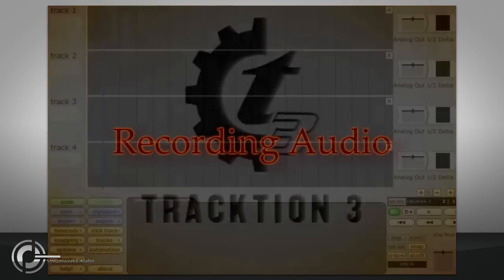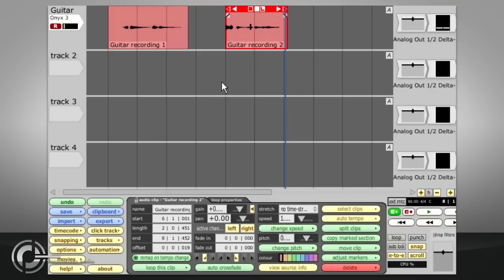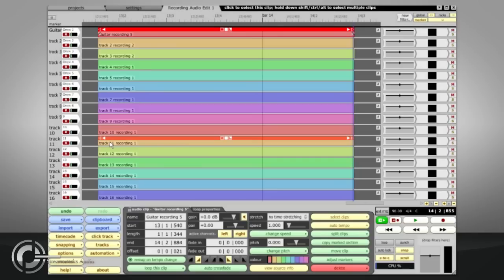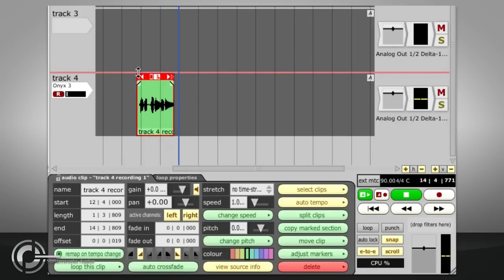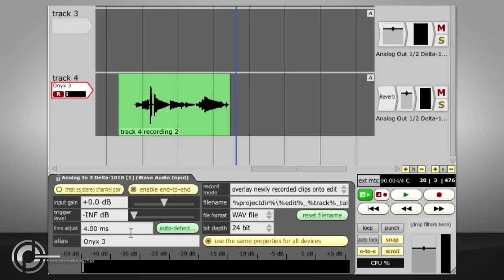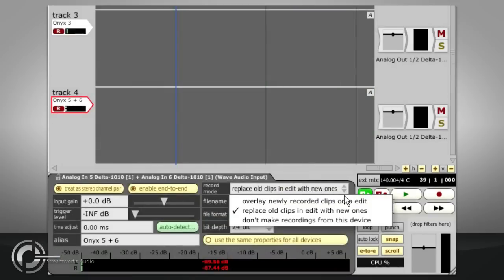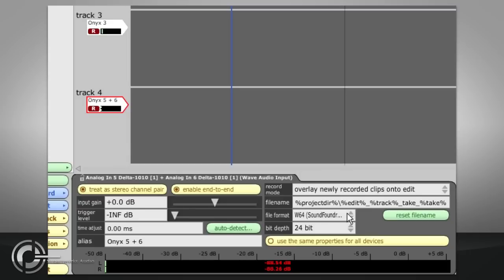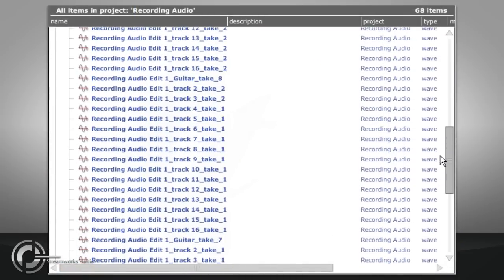SWA Complete Tracktion 3 - Recording Audio (4/18)